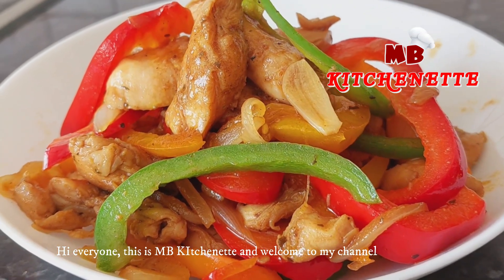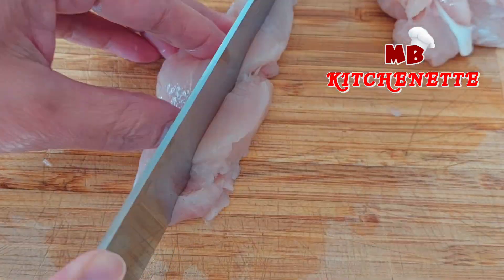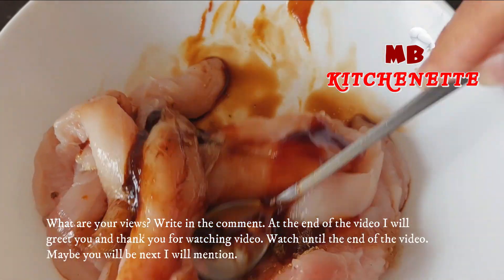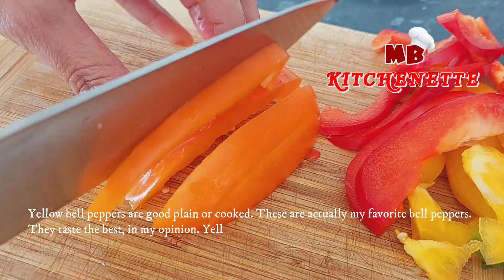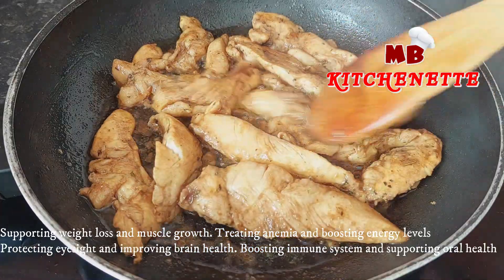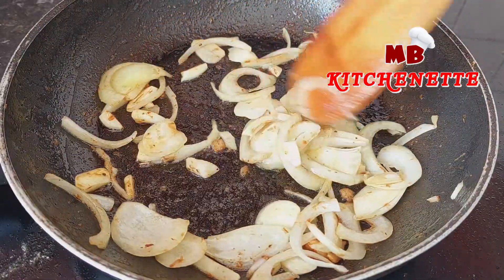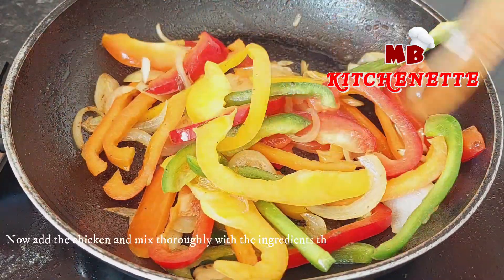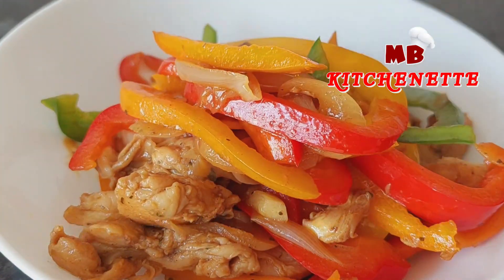Got chicken and bell pepper? Let me show you how to cook it easy and delicious!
For this coming mothers day!
Here are some of few we offer:
- DmofwHi Elektrischer Wasserkocher
- Lodge Emaillierter Dutch Oven, 6 Qt, Flieder
- Razorri Elektrischer Teebereiter 1,7L;
- 3-Tier Spice Rack and Dish Rack,
- silicone kitchen utensils set
- Umite Chef Küchenutensilien-Set, 24-teilig, antihaftbeschichtet,
- Gemüsezerkleinerer, professioneller Zwiebelzerkleinerer, multifunktionaler 13-in-1-Lebensmittelzerkleinerer
- WISELIFE Abtropfmatte, super saugfähig, große Abtropfmatte für Küchentheke
- Lazy Susan Drehteller-Organizer für Schrank, Speisekammer, Küche

let me demonstrates the best method for making restaurant-style stir fry chicken in your own home kitchen. With this  guidance, you may never settle for quick takeout stir fry chicken again. So if you had a left bell pepper and chicken, lets make it more tangible. Eat while watching your favorite show, no need to call the nearest asian restaurant for take out.

❤️ Friends, if you liked the video, you can help the channel:
👍 - for us it is pleasant and important for the development of the channel!